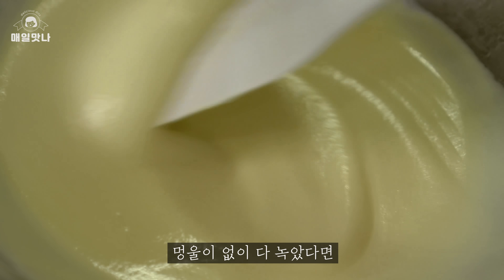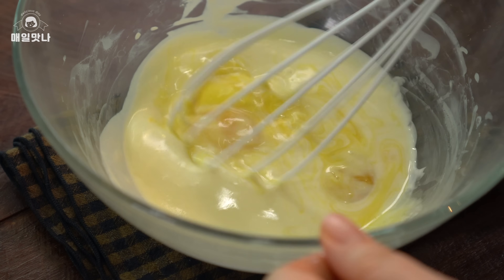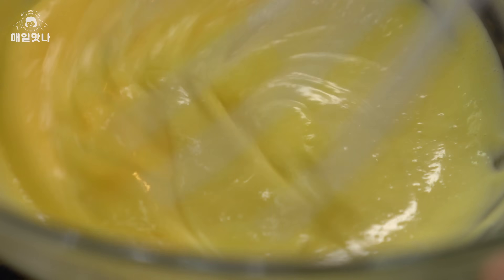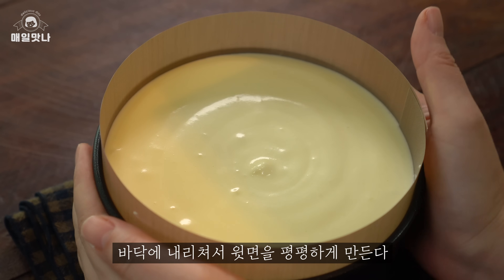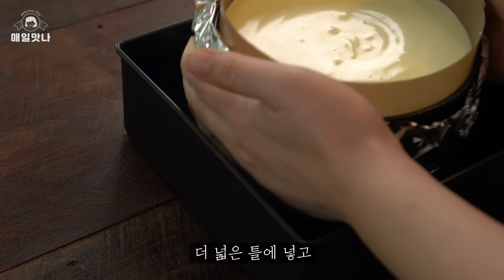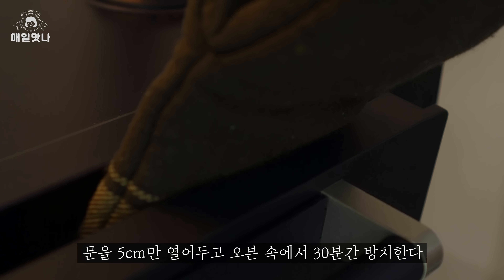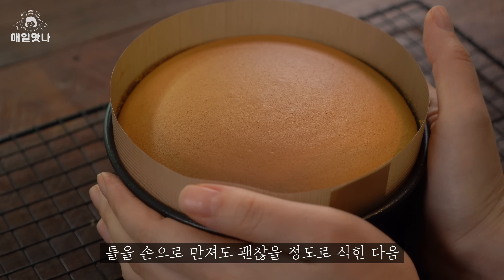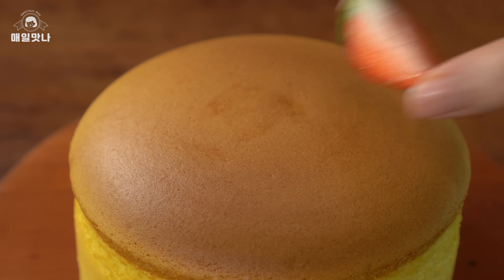퐁신퐁신 두꺼운 수플레 치즈케이크 만들기 :: 한방에 성공하는 법 :: Souffle Cheesecake, Cotton Cheesecake, Sponge Cake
*** 예상되는 질문들 하단에 TIP 으로 적어두었으니 참고하세요.

수플레 치즈케이크 만들었는데, 터지거나 주저 앉은적 있나요?
제가 영상에서 알려드리는 방법대로만 하면 한방에 성공할거예요.
몇가지 주의사항만 잘 지키면 정말 쉬워요.
느끼하지 않고 자꾸 먹고 싶어지는 황금비율 레시피이니 꼭 만들어보세요.

*** 계량은 저울(g), 밥스푼(Tbsp), 티스푼(tsp) 계량입니다.

[케이크틀: 내측지름 15cm, 높이 7cm]
✤ 반죽
  - 크림치즈 150g
  - 무염버터 25g
  - 우유 50ml
  - 실온 계란 노른자 4개
   - 박력분 40g

✤ 머랭
  - 실온 계란 흰자 4개
  - 설탕 60g(6스푼)
  - 레몬즙 8g(1스푼)

✤ 장식(선택)
  - 딸기
  - 슈가파우더

✤ TIP
  - 계란 무게는 껍질 포함, 총 258g(대란사용), 작은 계란 사용해도 무방해요.
  - 계란은 실온에서 30분이상 찬기를 빼야 머랭이 안정적으로 만들어져요.
  - 레몬즙은 머랭의 안정과 계란 비린내 제거를 위한 필수 재료예요.
  - 크림치즈는 "필라델피아" 사용했어요.
  - 110도에서 60분 구운 후, 색을 더 내기 위해서 150도 3분 추가로 구웠는데,
    생각보다 윗면 색이 진한것 같아요. 영상대로만 만들면 색이 더 예쁘게 나올거예요.
  - 구운후 바로 드셔도 맛있지만, 냉장보관 후 다음날 먹으면 더 맛있어요.

Japanese Souffle Cheesecake, Cotton Cheesecake, Sponge Cake, Meringue Cake, Cream Cheesecake, Desert Recipe
Gâteau au fromage soufflé japonais, Gâteau au fromage au coton, Gâteau éponge, Gâteau meringué, Gâteau au fromage à la crème
Cheesecake giapponese Soufflé, Cheesecake al cotone, Pan di Spagna, Torta di meringa, Cheesecake alla crema
Kue Keju Souffle Jepang, Kue Keju Kapas, Kue Spons, Kue Meringue, Resep Makanan Penutup
تشيز كيك سوفليه ياباني ، تشيز كيك قطن ، كيك إسفنجي ، كعكة مرينغ ، وصفة حلوى
जापानी सॉफल चीजकेक, कपास चीजकेक, स्पन्ज केक, मेरिन्गु केक, डेजर्ट रेसिपी
ชีสเค้กซูเฟล่ญี่ปุ่น, ชีสเค้กฝ้าย, เค้กฟองน้ำ, เค้กเมอแรงค์, สูตรของหวาน
Bánh pho mát Souffle Nhật Bản, Bánh pho mát bông, Bánh bông lan, Bánh Meringue, Công thức tráng miệng
Japansk suffléostkake, bomullsostekake, svampekake, marengskake, dessertoppskrift
sockerkaka, marängkaka, efterrättsrecept
Tarta de queso con soufflé japonés, tarta de queso con algodón, bizcocho, tarta de merengue, receta de postre
Japanese Souffle Cheesecake, Cotton Cheesecake, Sponge Cake, Meringue Cake, Dessert Recipe
Японский суфле-чизкейк, хлопковый чизкейк, бисквит, безе, рецепт десерта
Japanischer Souffle-Käsekuchen, Baumwoll-Käsekuchen, Biskuitkuchen, Baiserkuchen, Dessertrezept
Japoński sernik sufletowy, bawełniany sernik, biszkopt, tort bezowy, przepis na deser
Cheesecake de Suflê Japonês, Cheesecake de Algodão, Bolo de Esponja, Bolo de Merengue, Receita de Sobremesa
Japon Sufle Cheesecake, Pamuklu Cheesecake, Pandispanya, Beze Kek, Tatlı Tarifi
کیک پنیر سوفله ژاپنی، کیک پنبه ای، کیک اسفنجی، کیک مرنگ، دستور دسر
Japansk souffle cheesecake, bomuld cheesecake, svampekage, marengskage, dessertopskrift
Japanilainen soufflejuustokakku, puuvillajuustokakku, sokerikakku, marenkikakku, jälkiruokaresepti
जापानी सॉफल चीज़केक, कॉटन चीज़केक, स्पंज केक, मेरिंग्यू केक, डेसर्ट रेसिपी
日式蛋奶酥芝士蛋糕、棉花芝士蛋糕、海绵蛋糕、蛋白酥皮蛋糕、奶油芝士蛋糕
スプレーチーズケーキ、コットンチーズケーキ、スポンジケーキ、メレンゲケーキ、クリームチーズケーキ